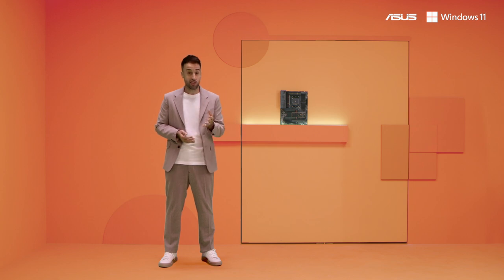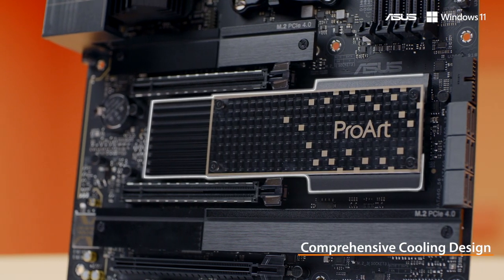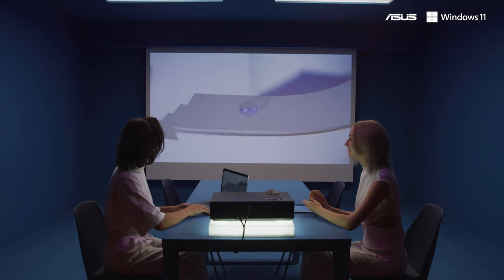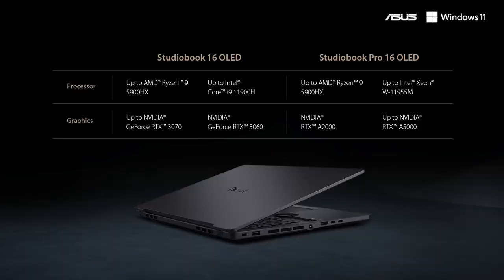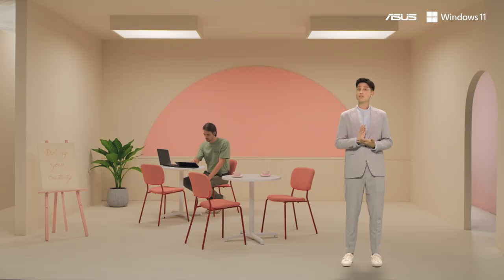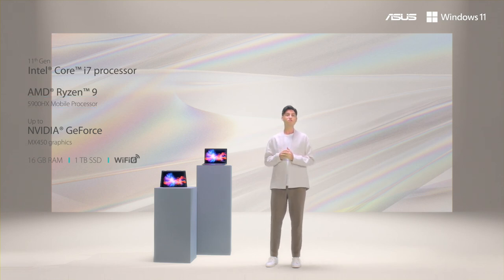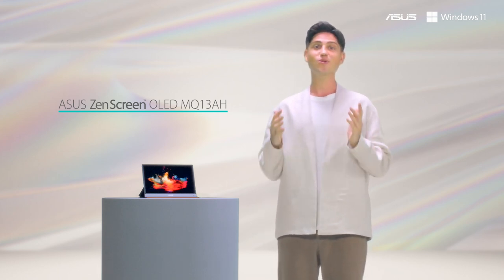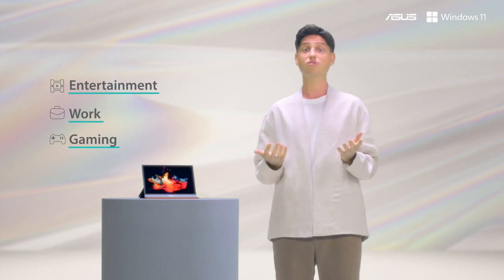Here's What You Need to Know: Highlight of ASUS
If you missed it, here are the highlights with everything you need to know from the ASUS CreateTheUncreated event.

00:00  Start
00:09  ProArt X570-Creator WiFi Motherboard
01:02  ProArt Projector A1
01:37  ProArt Studiobook Pro 16 OLED & Studiobook 16 OLED
02:27  ProArt Display PA147CDV
03:15  Zenbook 14X OLED & Zenbook 14 Flip OLED
03:56  ZenScreen OLED MQ13AH